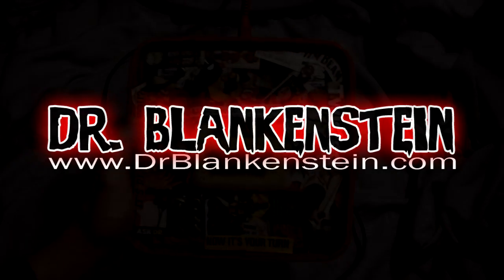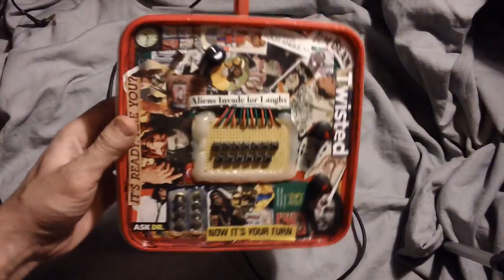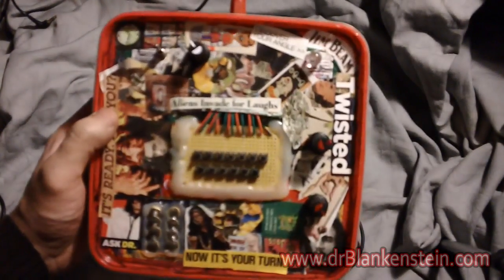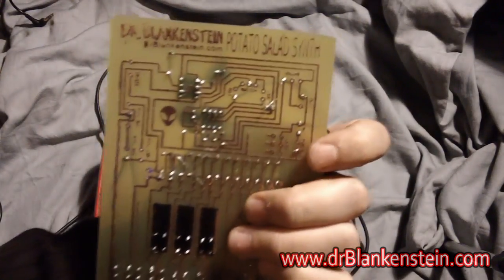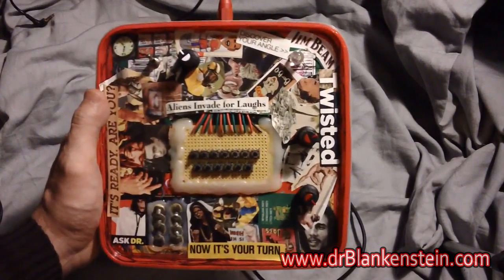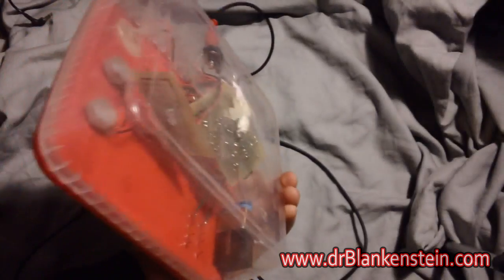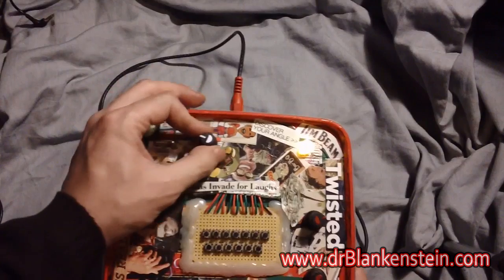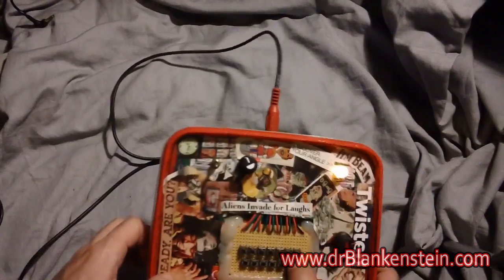Potato Salad Synth - Original Analog Synth Circuit Design by Dr. Blankenstein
This piece happened in different pieces over time, this is the end result.  I have since built a full and complete circuit out this prototype.  I was going for something kinda like a Stylophone, a Kraftwerk sounding 555 square wave oscillator synth with a wide variety of modulation effects and controls.

I should mention that the new PCB design for this synth has three light sensors, pitch controls for each separate keyboard note, and will most certainly wind up in a much more stylish case.  haha  But the raw electro pop / punk vibe of the prototype certainly has it appear as well.  :)

One last thing... It was named the "Potato Salad Synth" because of this prototype, which is of course built into a potato salad container that my cousin Mikey brought to the end of Summer BBQ.  The potato salad was GREAT, and I have since used the container to, etch the PCBs that are being used in the synth, hold the components built into the PCBs, and inevitably as the actual casing for the synth itself.  How about that for reusing and up-cycling ;)  I will continue to call it the "Potato Salad Synth"... it's a cool name, I like it.